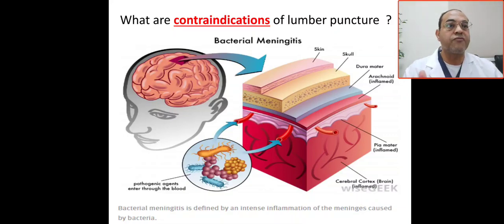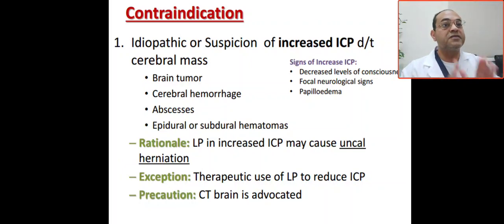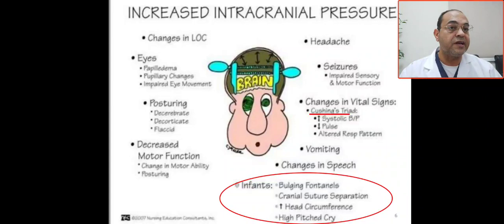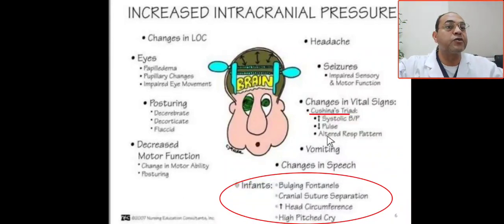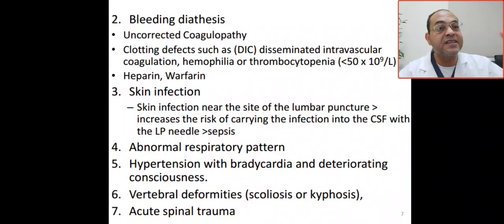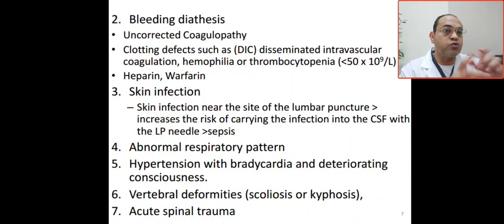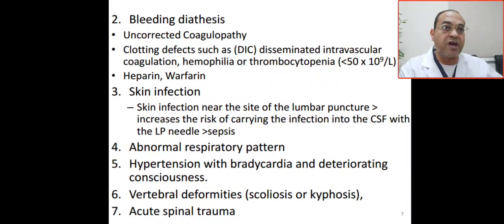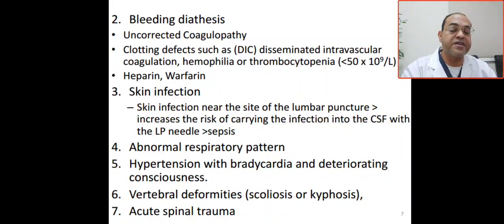What are the contraindications of lumbar puncture?increase ICP ,bleeding diathesis, skin infection,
Respiratory and haemodymicaly unstable, spinal cord anomalies  or trauma,